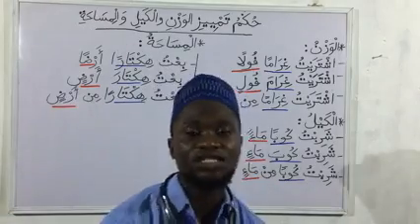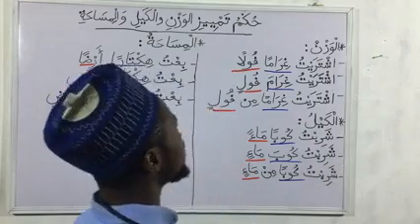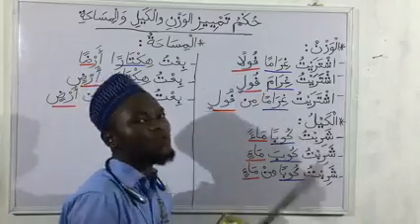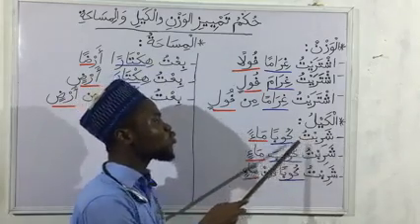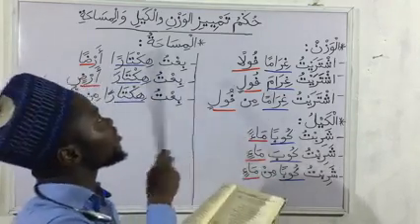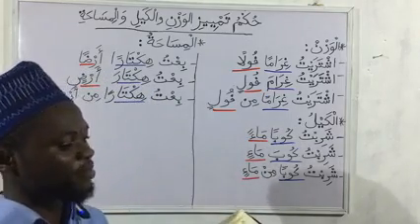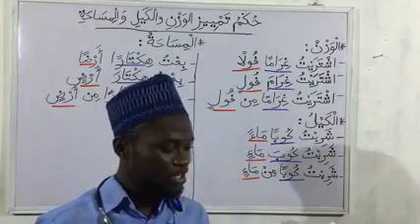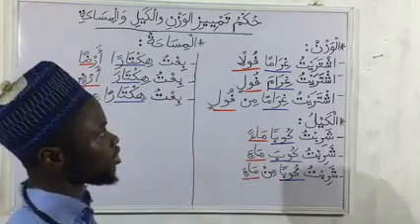Nahw Class 156 Topic حكم تمييز الوزن والكيل والمساحة Ruling On The Disambiguation Of Weight, Measu